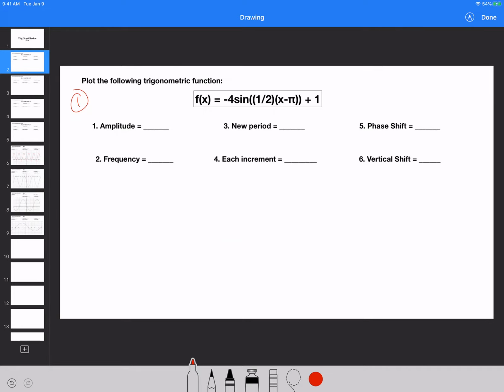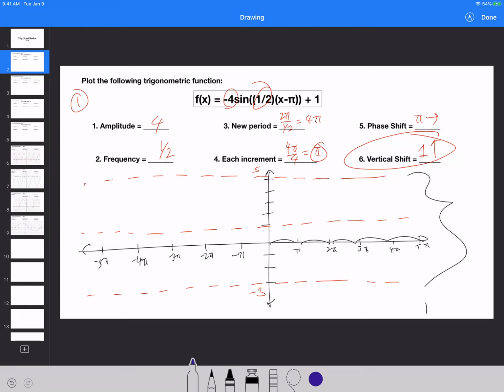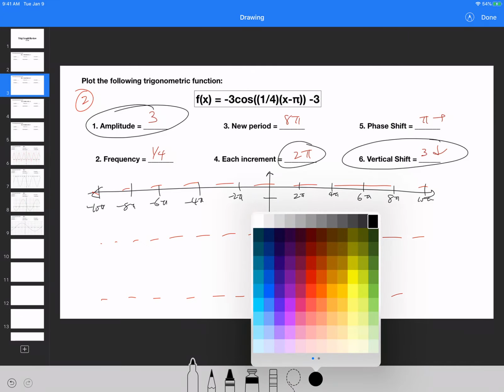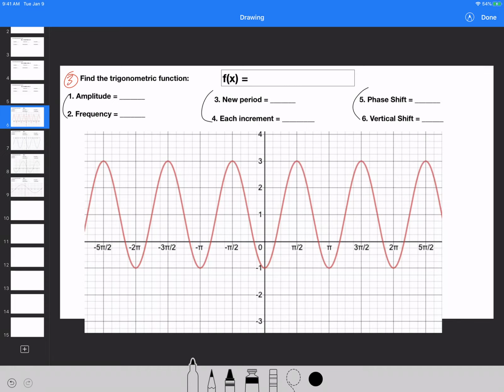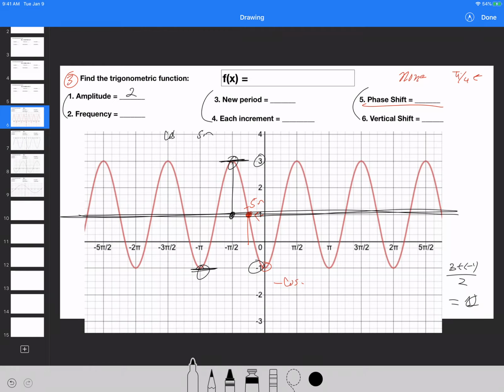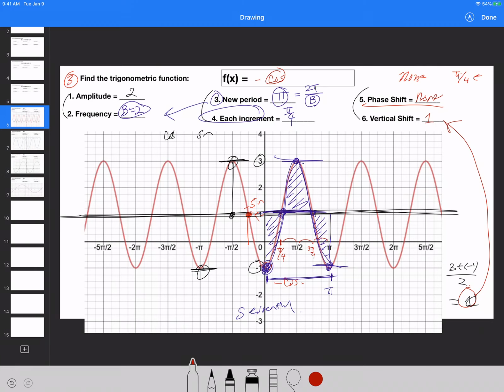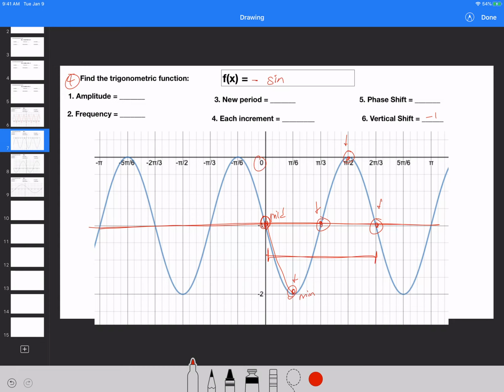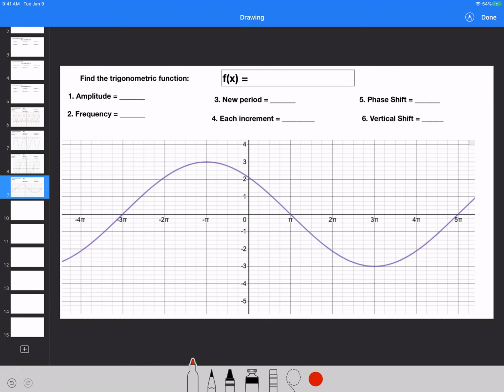Trig Comprehensive Review